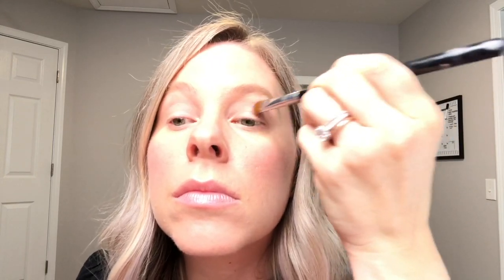HOW TO APPLY EYESHADOW: EASY NATURAL SMOKEY EYE MAKEUP TUTORIAL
Today's video is all about how to do a quick natural smokey eye. I'm showing you how easy it is to do a natural smokey eye that takes less than 5 minutes. It's perfect for beginners or anyone who wants to smoke up their eyeshadow look. I hope you enjoy and let me know if you have any questions in the comments below.

Products used:
MAC Paint Pot in the color Painterly
Urban Decay Naked Eye Shadow Palette
MAC Teddy Eyeliner
Thrive Cosmetics Mascara in Brynn

Julia